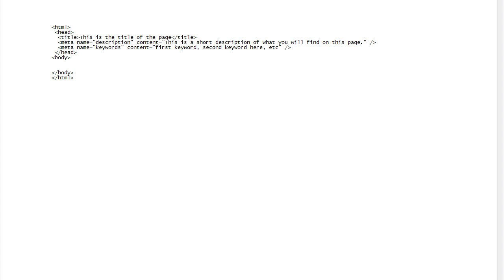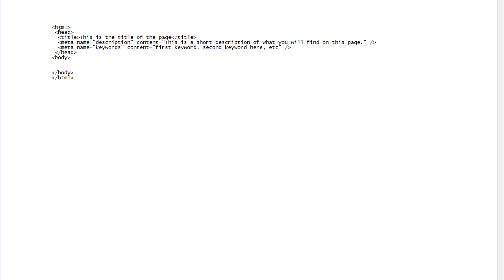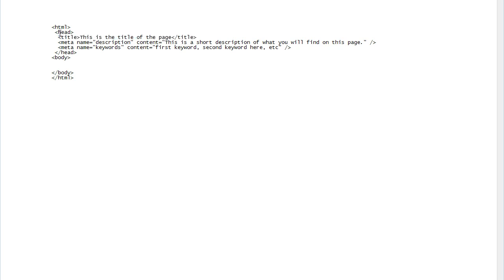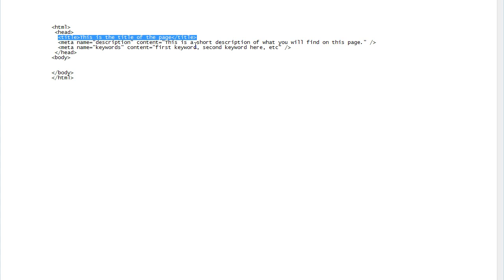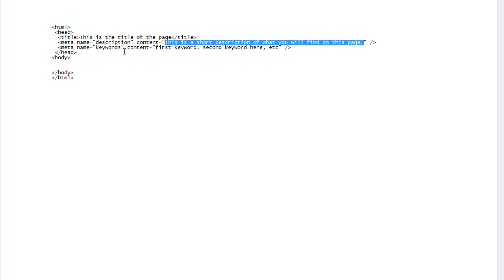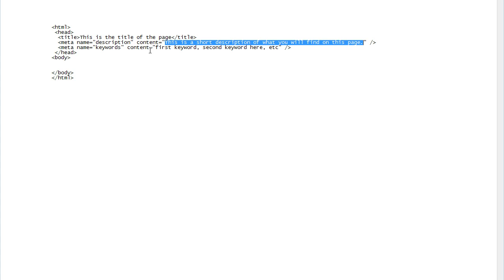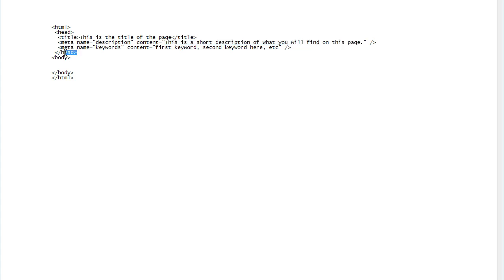Intro to SEO - The Basics of HTML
This is a beginner level series where I discuss the absolute basic information you need to know to have an intelligent conversation with someone about SEO.  This is intended for people with absolutely no experience with HTML or SEO.

In this video I talk about what HTML tags are, how a basic HTML page is formatted, and how tags are used to display information on the screen.